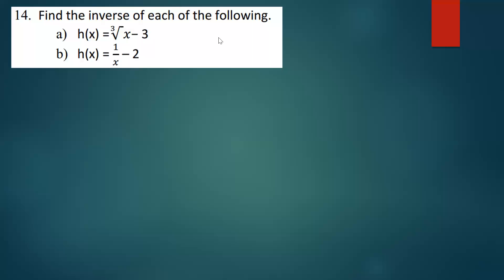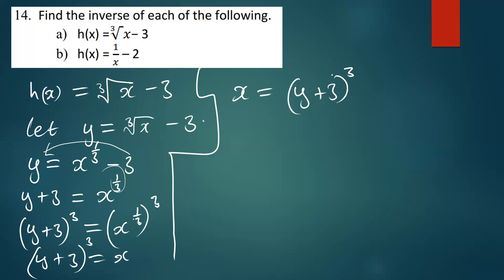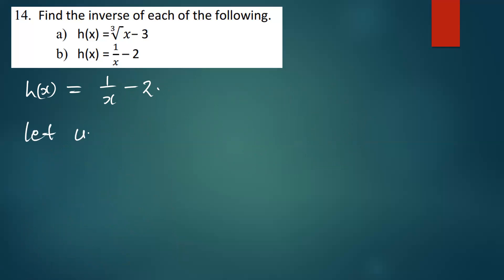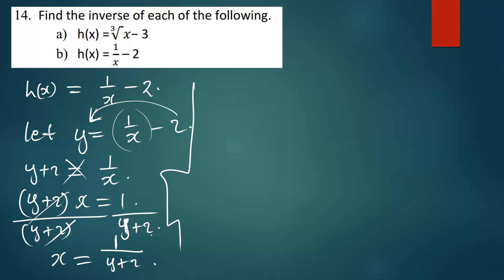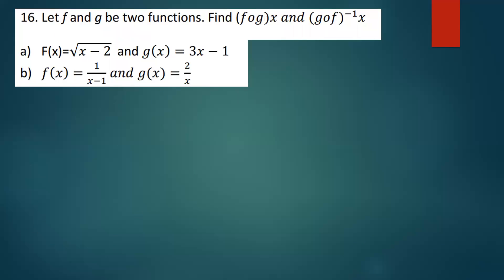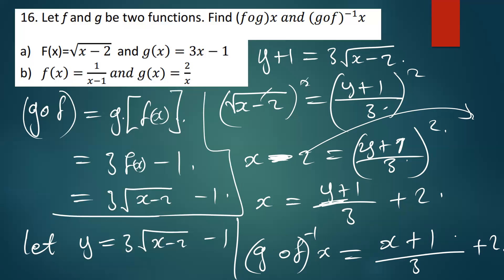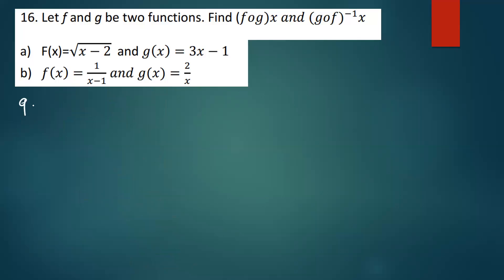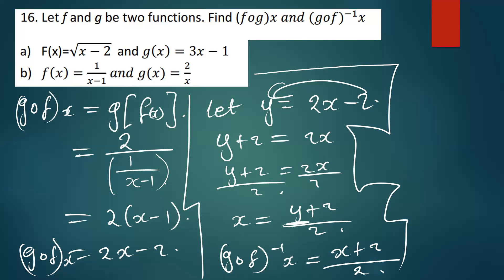inverse of composite functions